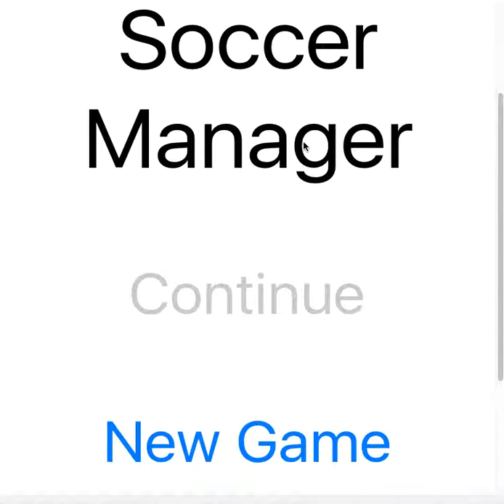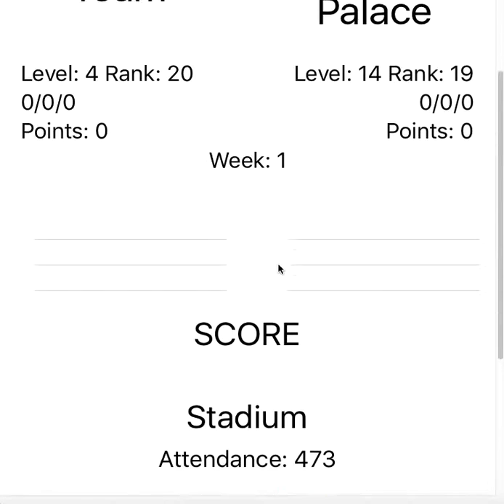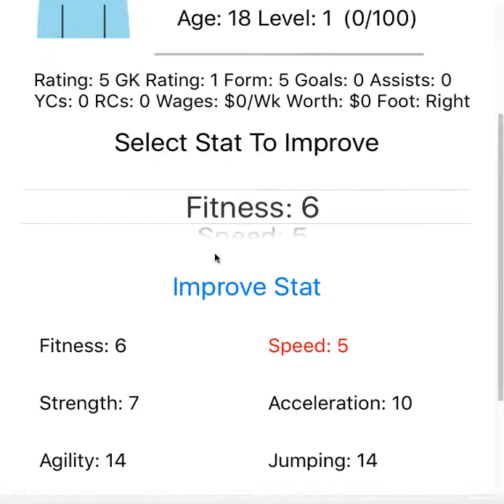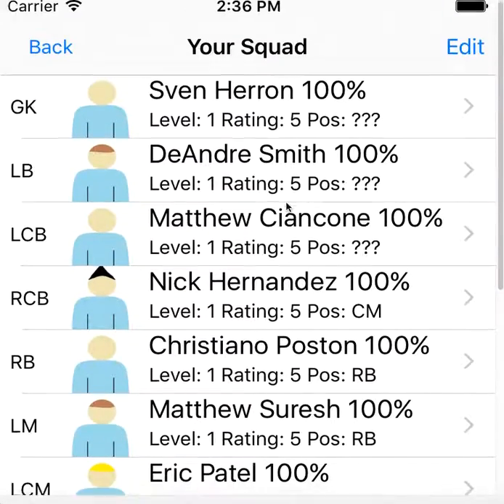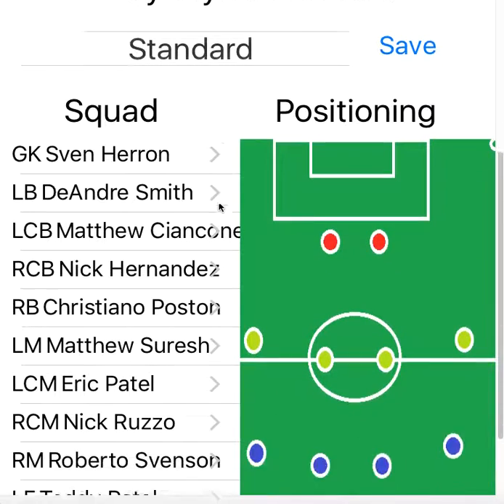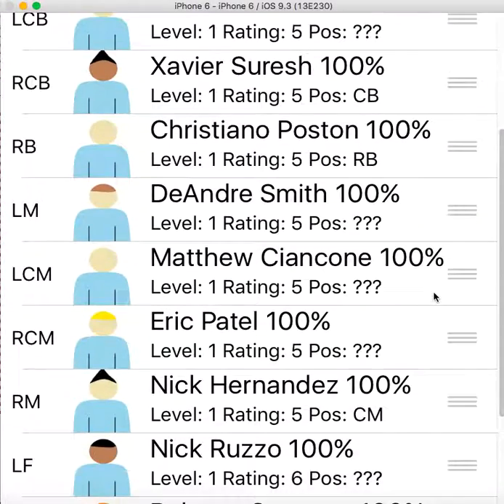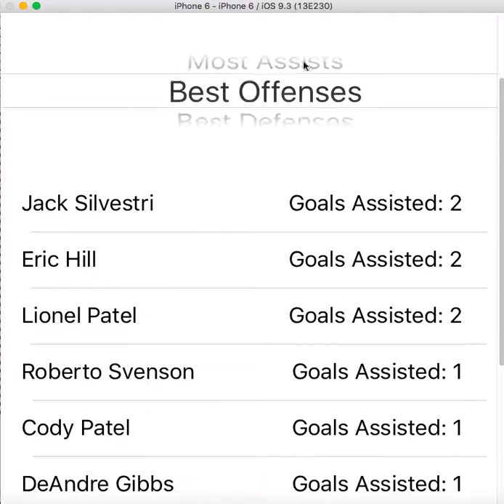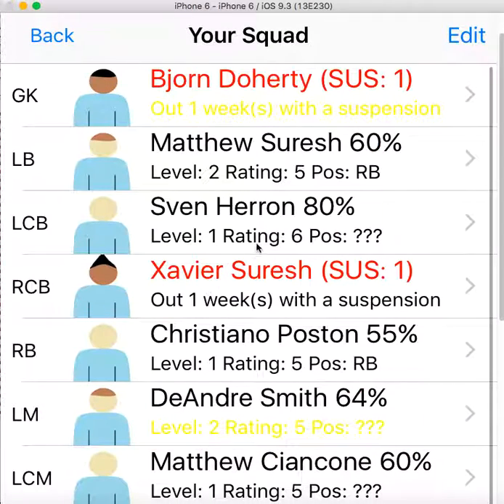Welcome to Soccer Manager!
To find the app on the app store, type 'soccer manager owner simulator'.